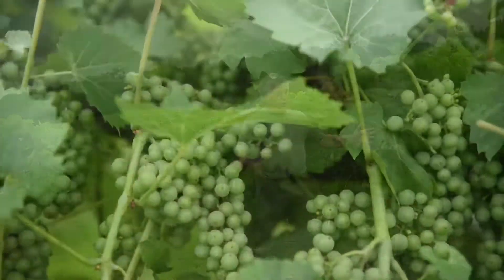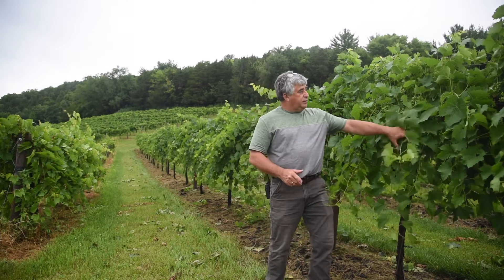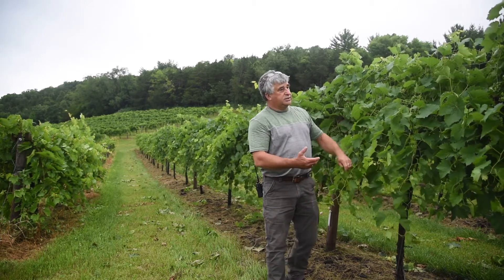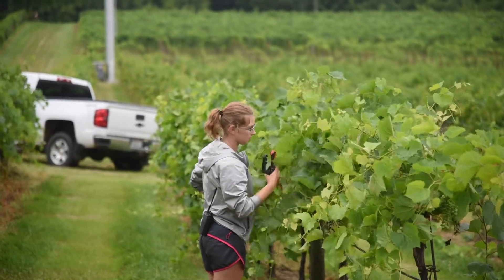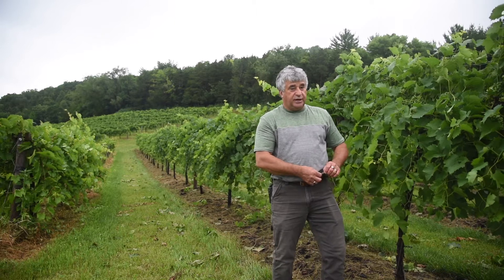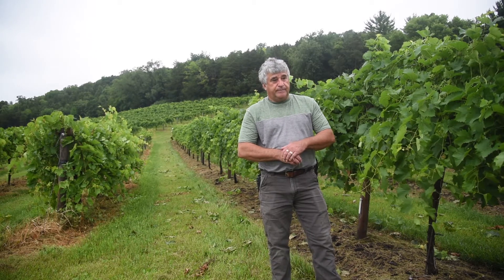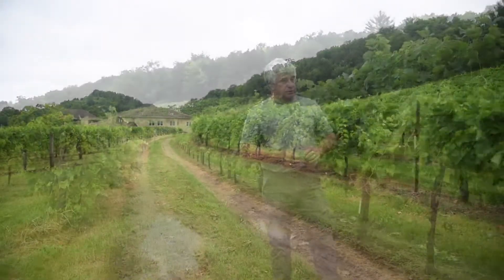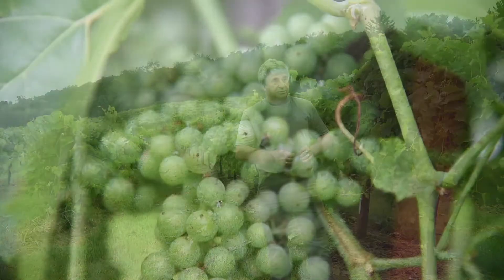July Vineyard Update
Our winemaker gives you an update on our vineyard after a very hot week and summer thunderstorms. Philippe Coquard discusses the condition of the crop and gives an outlook for what is likely to be an early harvest.